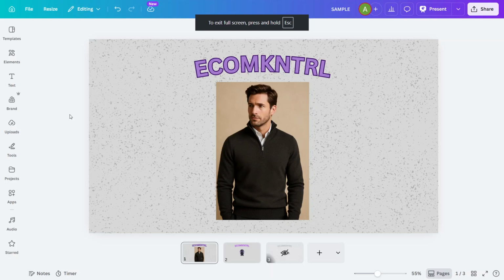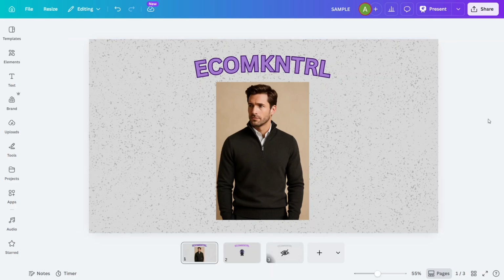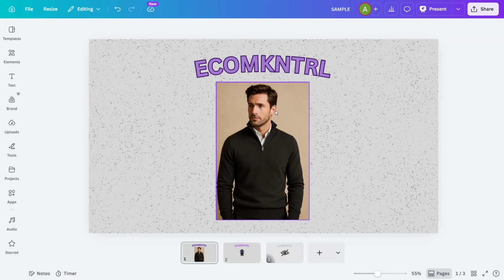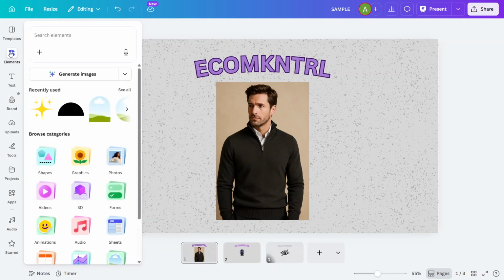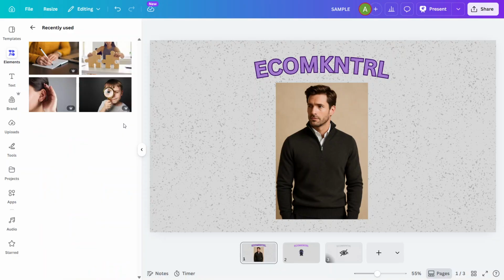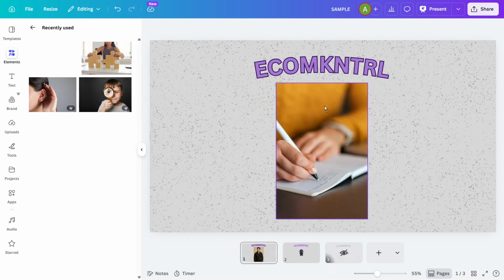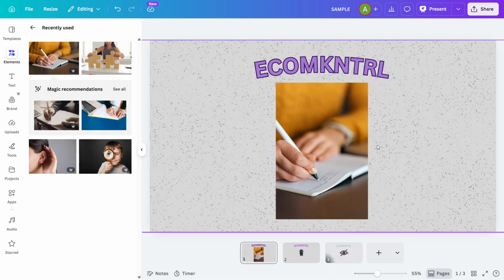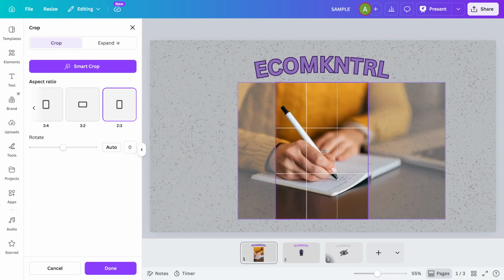How to Replace Image in Canva (2026) | Step-by-Step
Learning how to replace image in Canva is one of the most useful skills for keeping your designs fresh without rebuilding them from scratch. In this tutorial, you'll see exactly how to swap out any image in Canva, whether it's a background, a product photo, or a placeholder element. We cover the fastest method using the replace feature, how to maintain your layout when switching images, and how to avoid common sizing issues that throw off your design. This is the current updated method that works with Canva's latest editor. Whether you're designing for Shopify, social media, or marketing materials, this workflow will save you serious time.